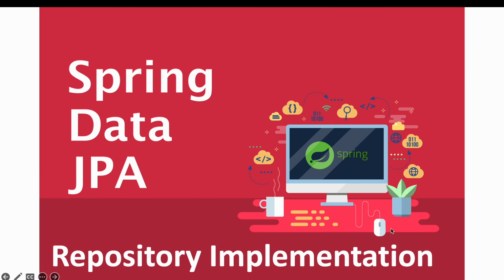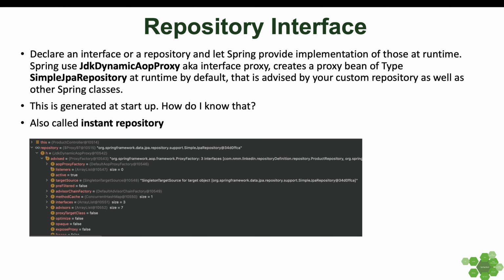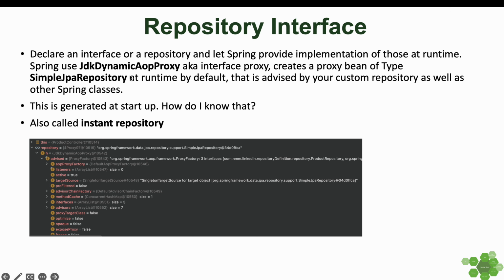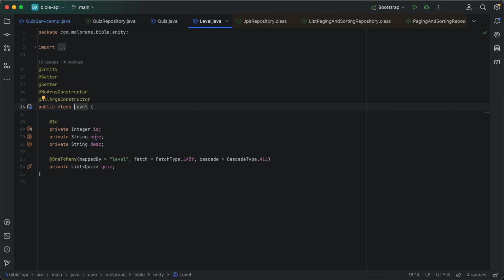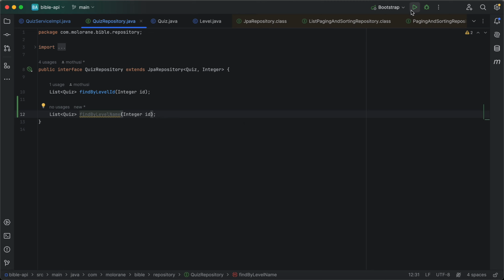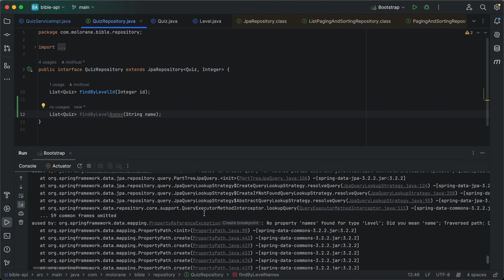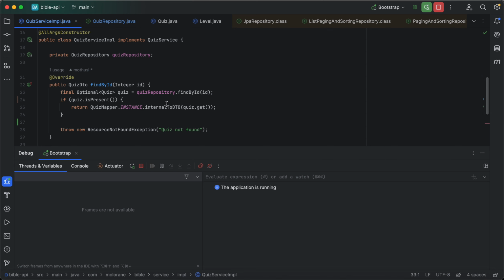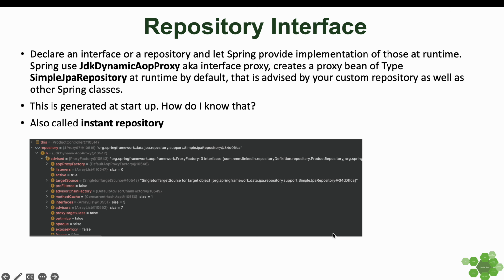Part 6 Spring Data JPA Instant Repository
Declare an interface or a repository and let Spring provide implementation of those at runtime. Spring use JdkDynamicAopProxy aka interface proxy, creates a proxy bean of Type SimpleJpaRepository at runtime by default, that is advised by your custom repository as well as other Spring classes.
This is generated at start up. How do I know that?
Also called instant repository